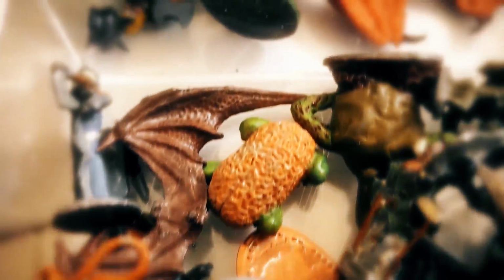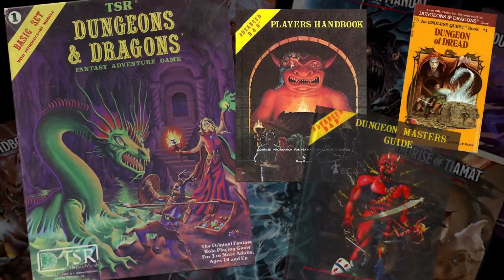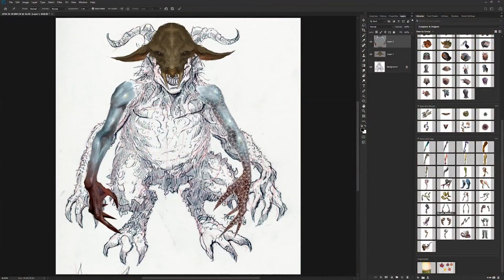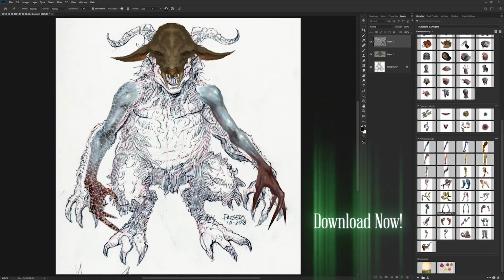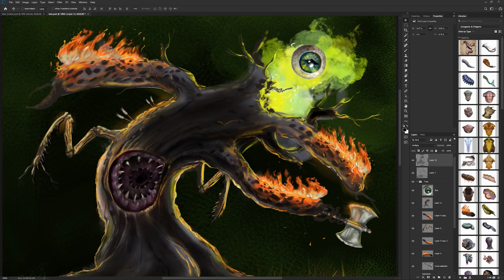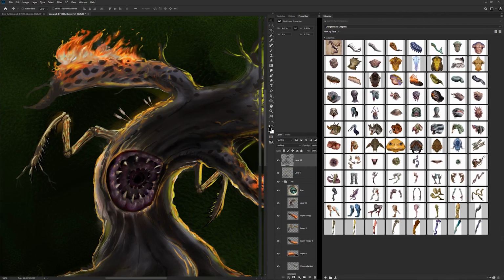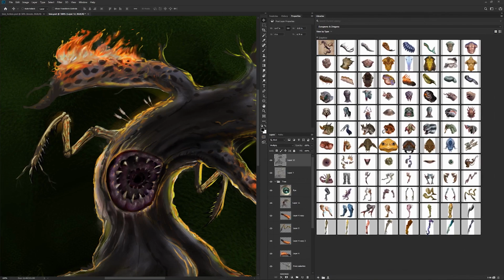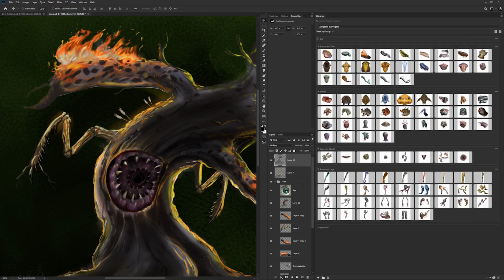Make a Dungeons & Dragons Monster Using Photoshop | Adobe Photoshop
Daniel Presedo, Adobe Software Specialist and President of Dramenon Studios, is creating a fantastical Dungeons & Dragons monster in Photoshop, and you can too with the Terror of Undermountain contest. Follow along with Daniel’s tutorial and enter your own monster for a chance to win $5,000 and have your work featured as a D&D miniature.

No Purchase Necessary. Ends 11/16/18. Age of Majority.